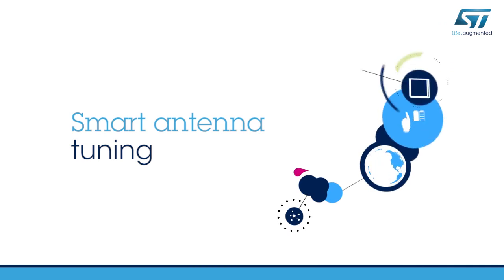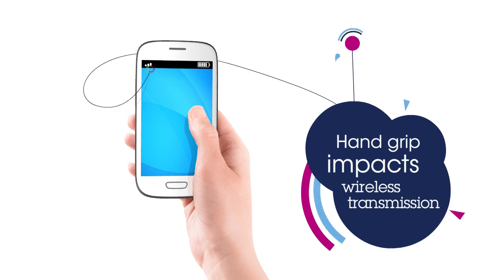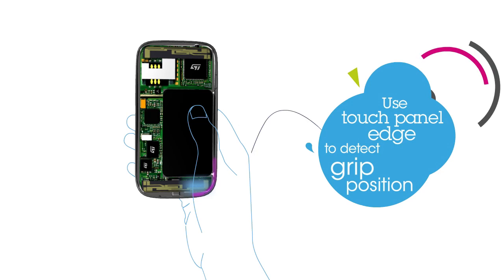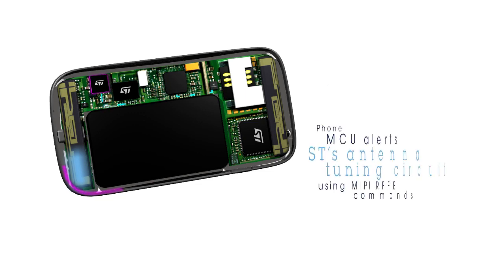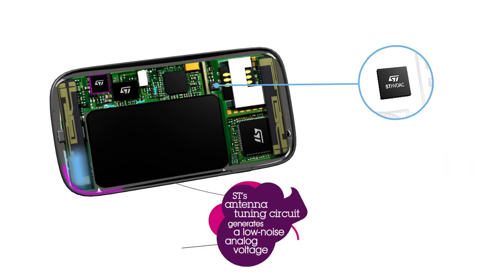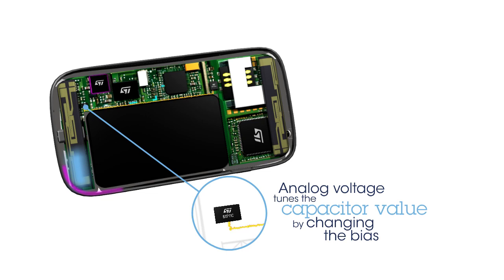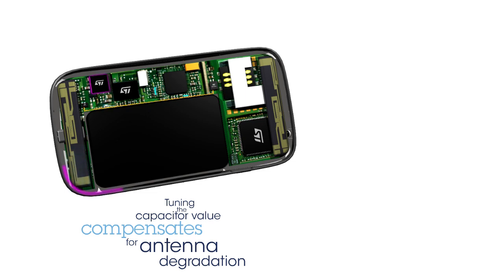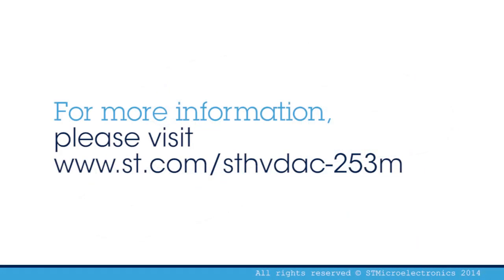Smart Antenna Tuning